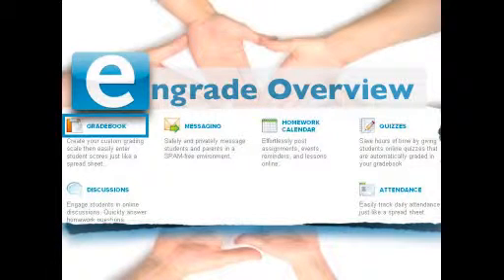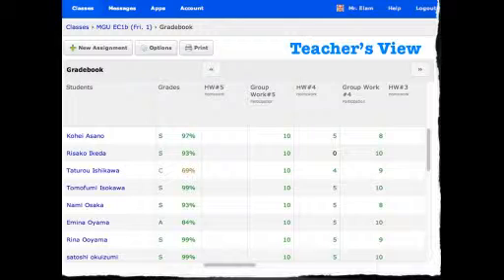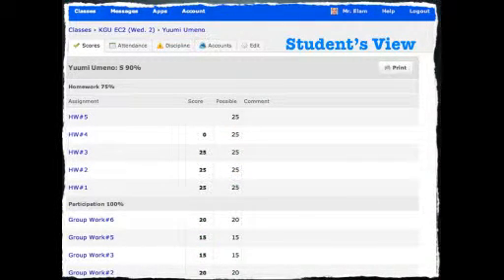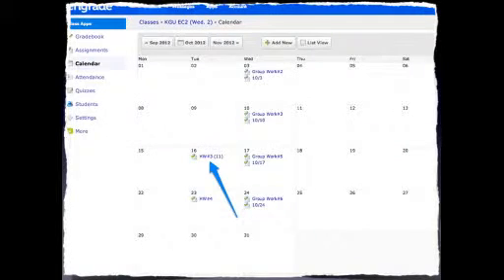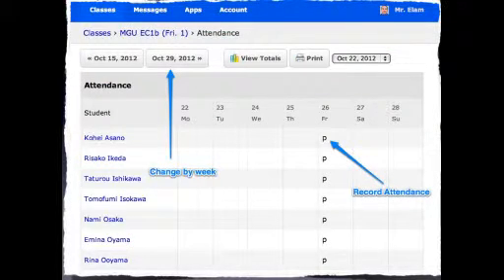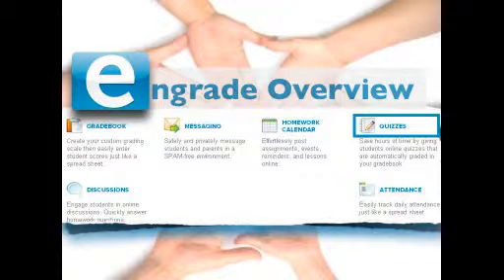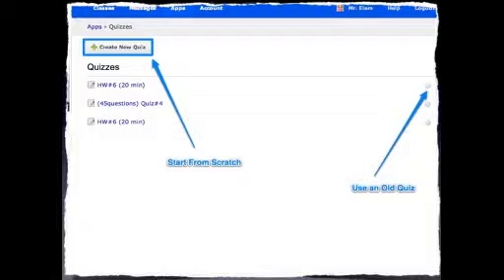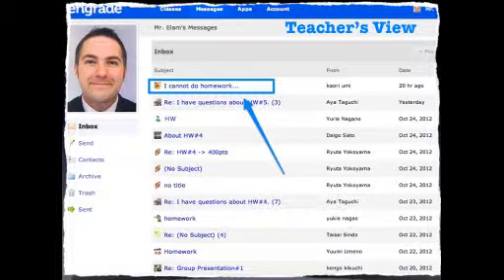Kanada Engrade Presentation.mp4